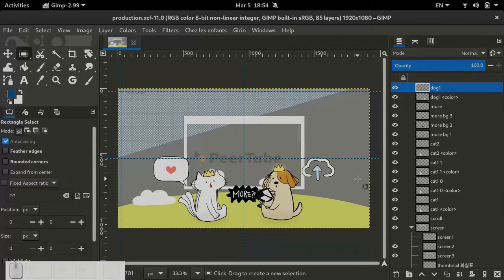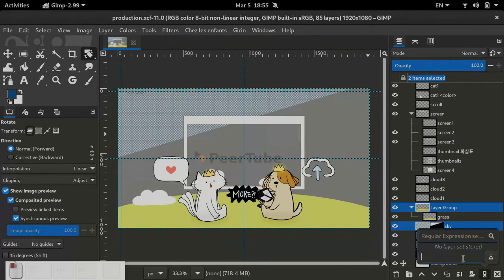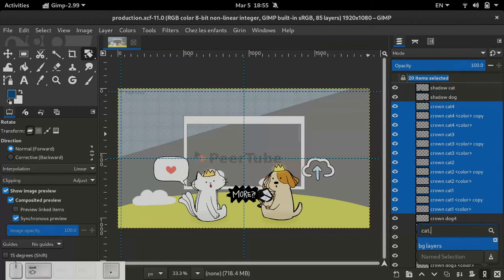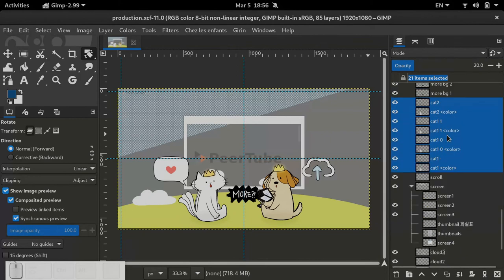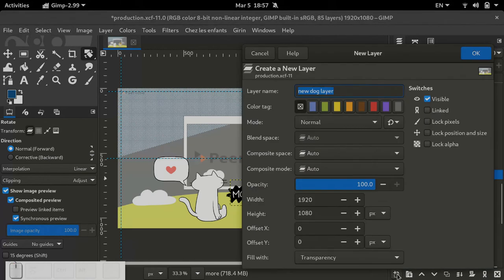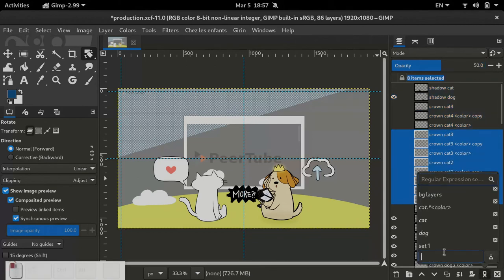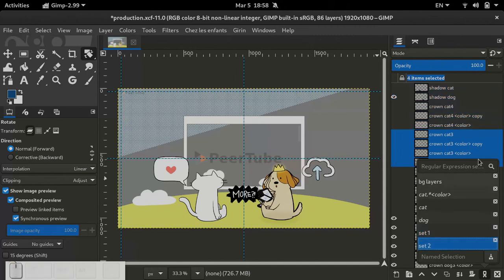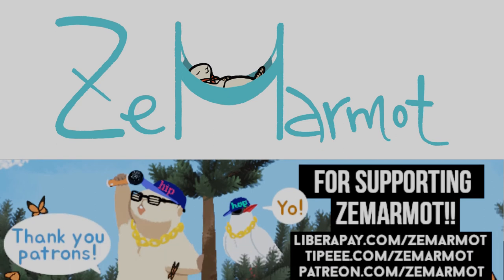Development report February 2021: named item sets (GUI experiments)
Our development report for February 2021 with one of our latest experimentation to replace the "linked item" concept with multi-selection and storing named item selections.